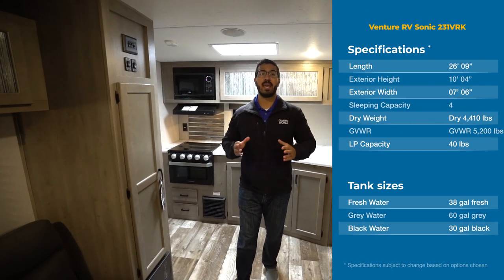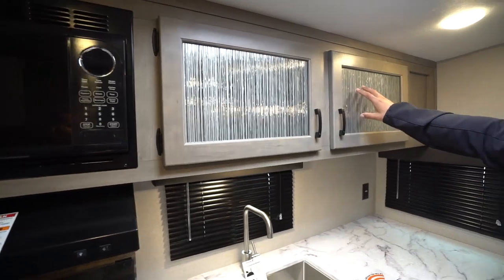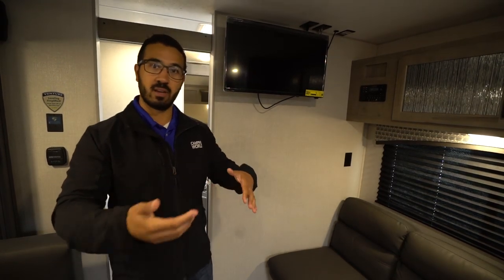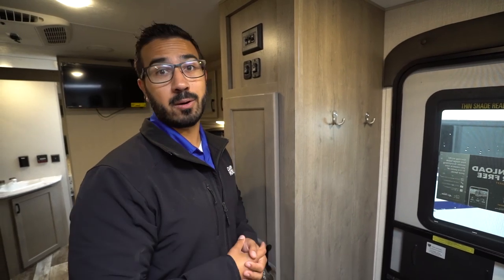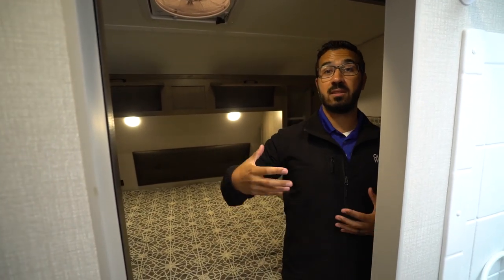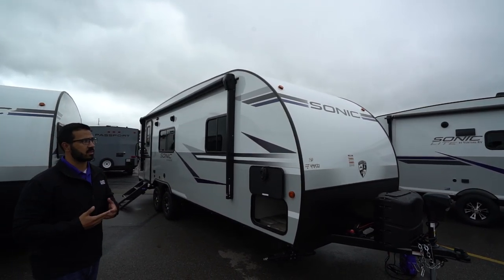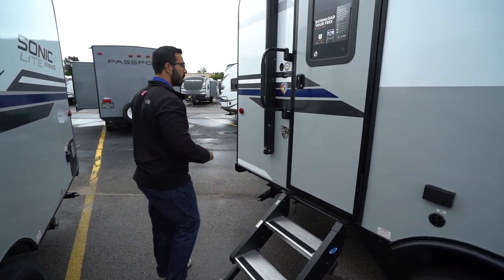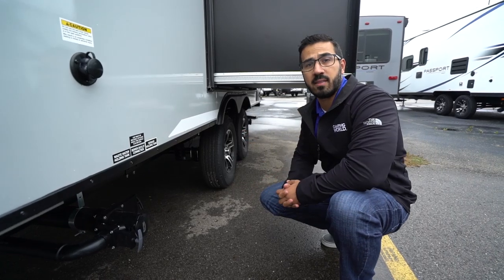2020 Sonic 231VRK | Travel Trailer - RV Review: Camping World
The 2020 Sonic 231VRK is a rear kitchen model with a slideout refrigerator and dinette directly across from a sofa creating a perfect spot to relax and enjoy good company. If you're interested in a lightweight travel trailer with plenty of space and a good sized kitchen, then you certainly want to check out this RV!